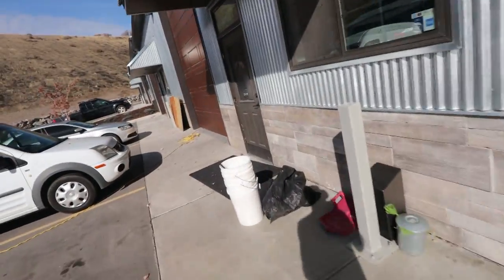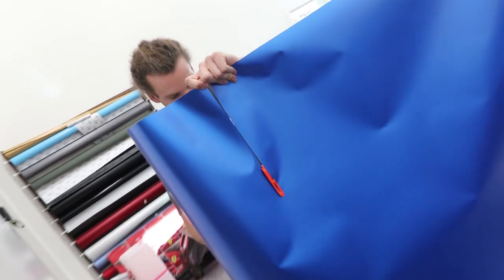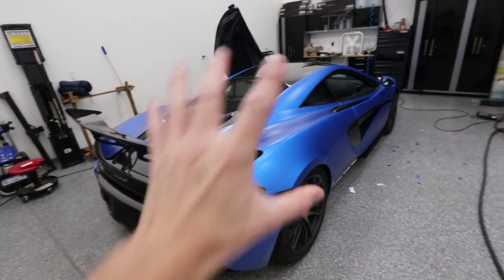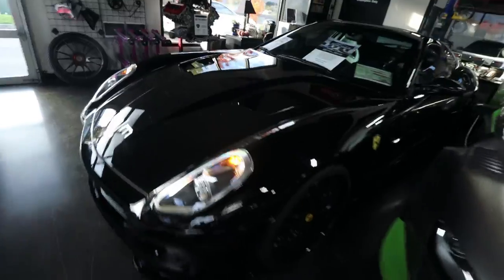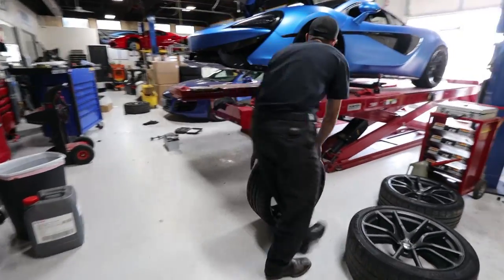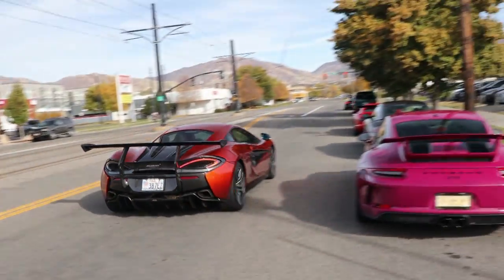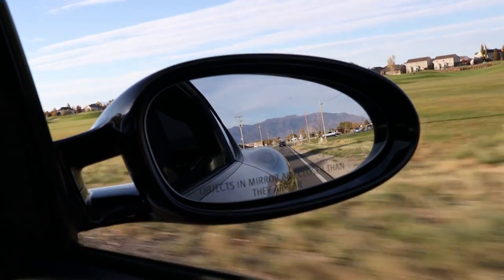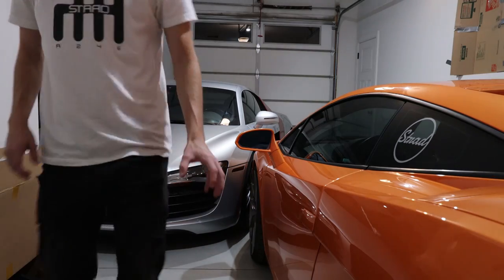The SEMA McLaren 570s Build is COMPLETE!!